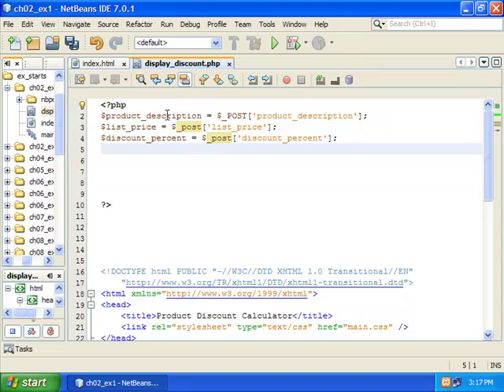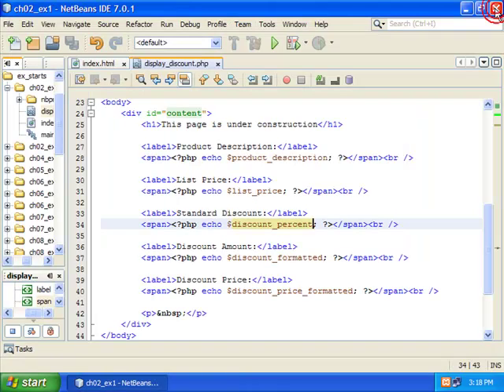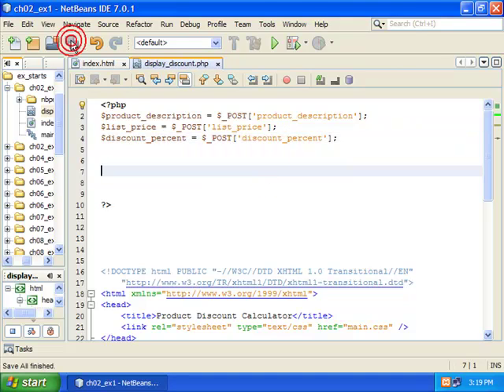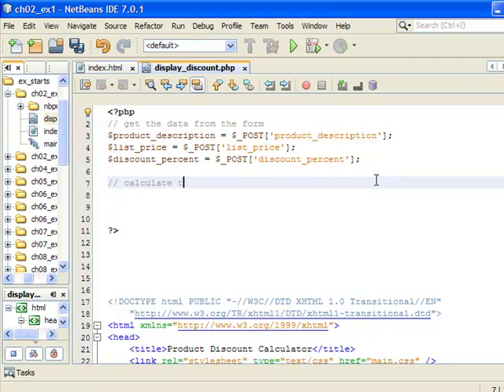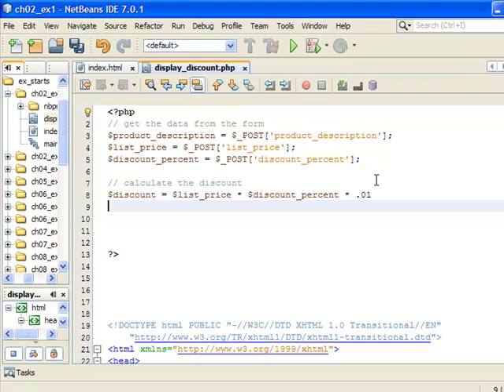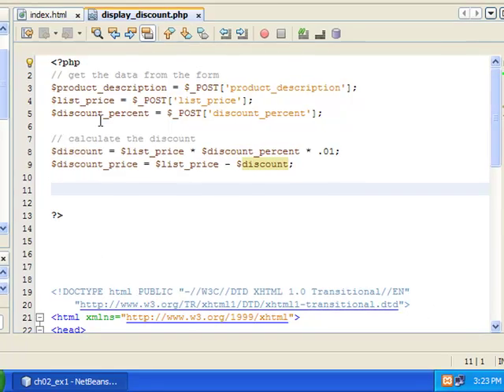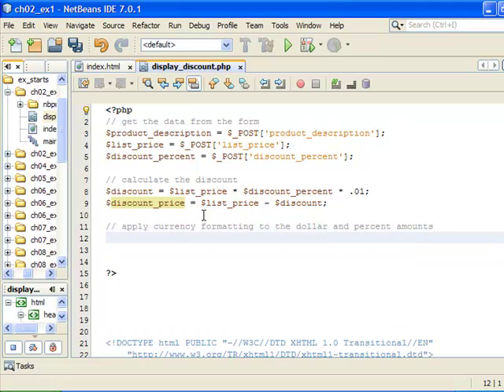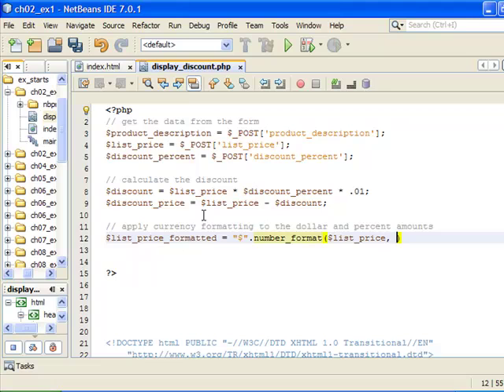Chapter2Ex1_2of2b.mp4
Chapter 2 Ex1 - Part 2 of 3